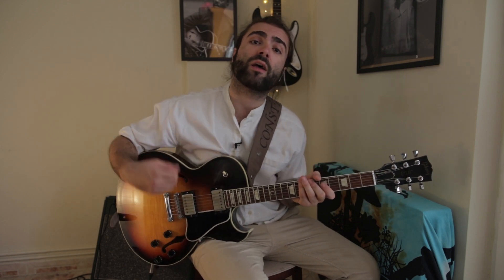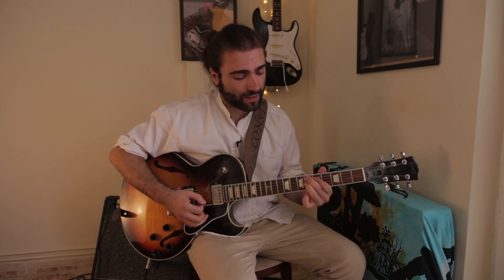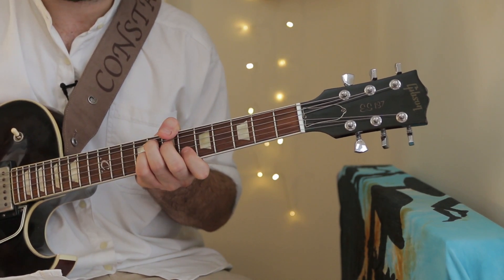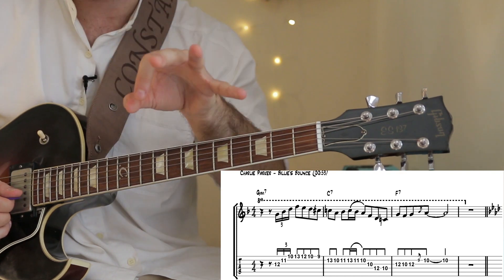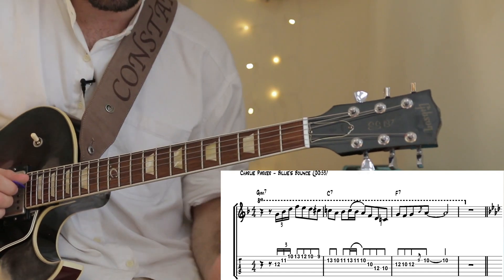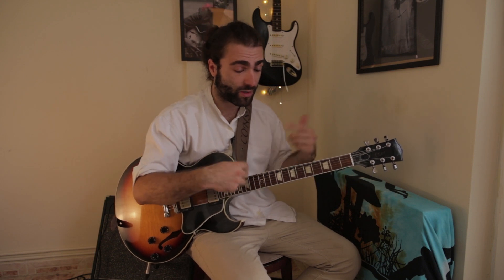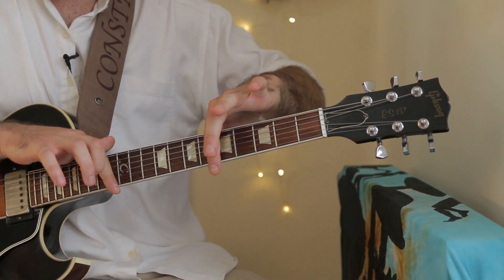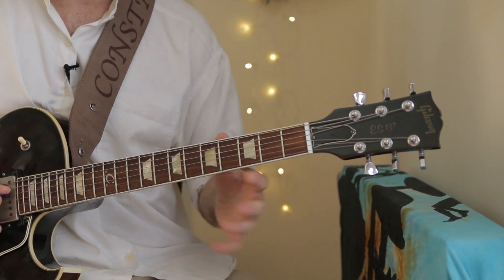ii V I Lines | Guitar Tutorial Series | Episode #2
Hello folks!  My name is Constantine, I am from Greece and this is the 2nd episode of my  monthly "Guitar Tutorial Series" in which I will be uploading a different video each month.

   This episode is based on ii V I Lines.We will go through a few lines from Jazz Greats plus we will look at HOW to practice the lines after we have learned them.

The tabs for all the topics that we are going to go through in this video are provided in this

Last but not least I would like to thank:

for recording me and doing all the video editing with me.

for doing all the videoshooting.